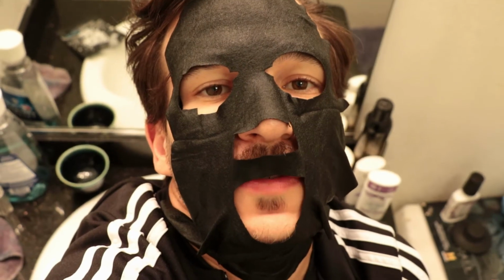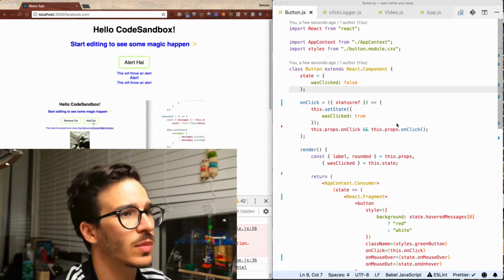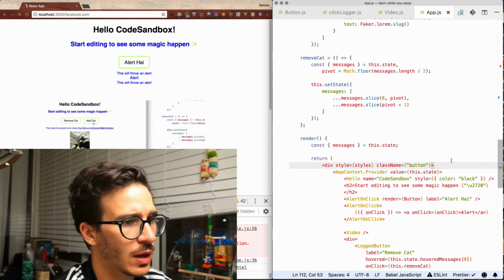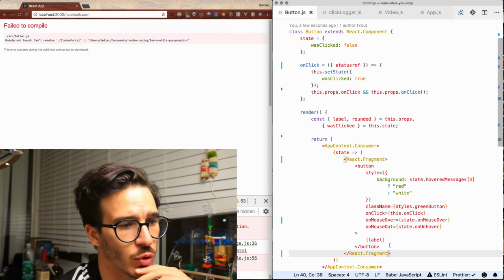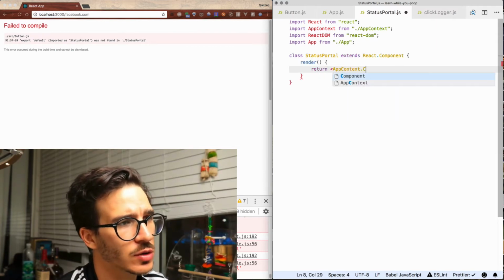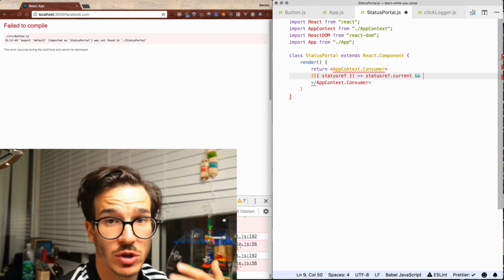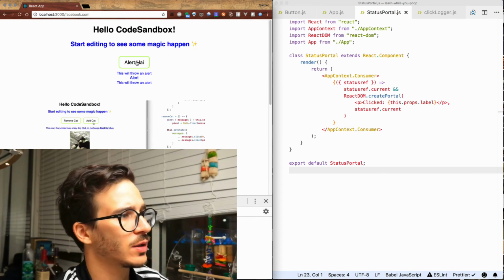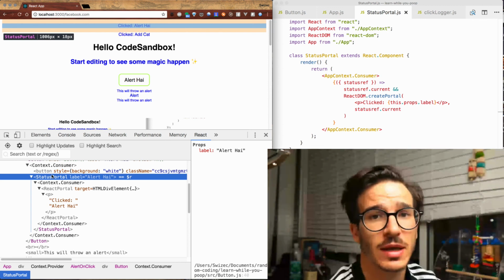How you can use React Portals | LEARN WHILE YOU POOP 23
React portals let your component control any part of your app as if it was its own child element. Pretty neat.